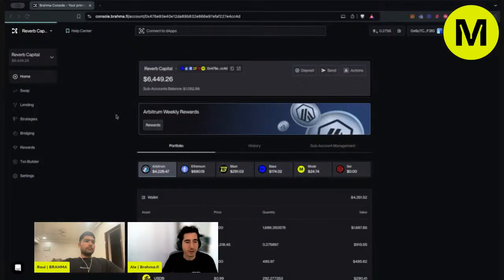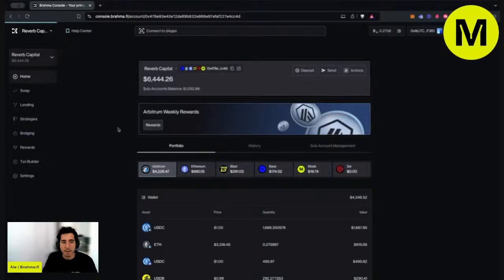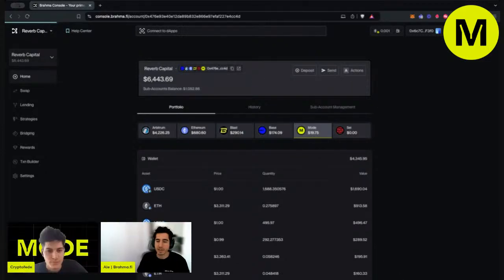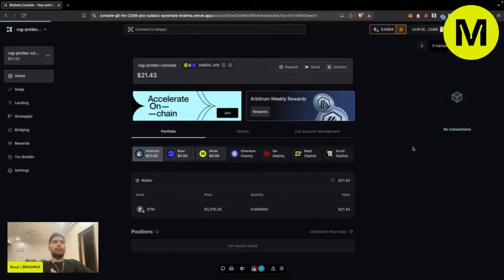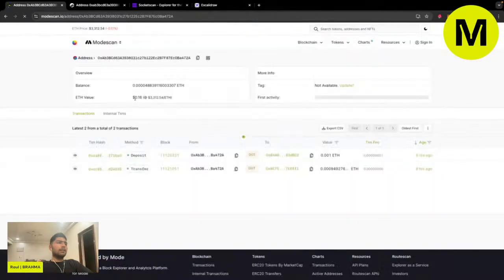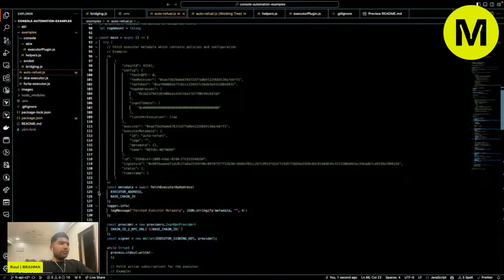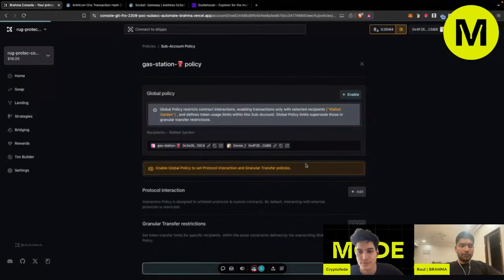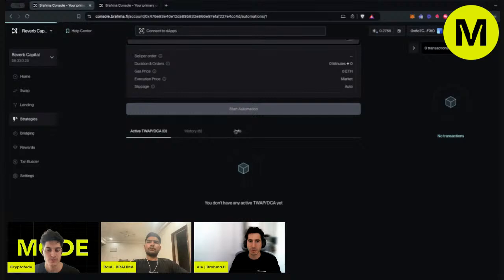Intro to Brahma Console - Mode workshops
In this workshop you will learn about Brahma Console. Brahma Console is an on-chain execution and automation environment leveraging Safe smart accounts custody, tailored for Asset Managers, DAOs, and power users.

Learn the basics of it and all the functionalities it brings:

*   Access Control
*   Execution
*   Automation
*   Security
*   Accessibility
*   Powerful UX